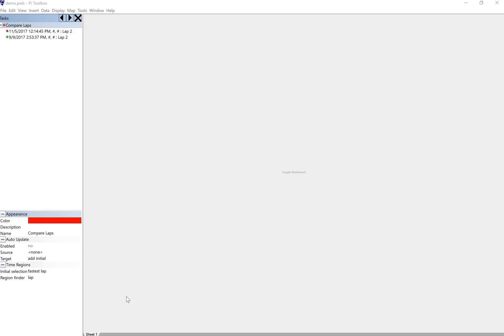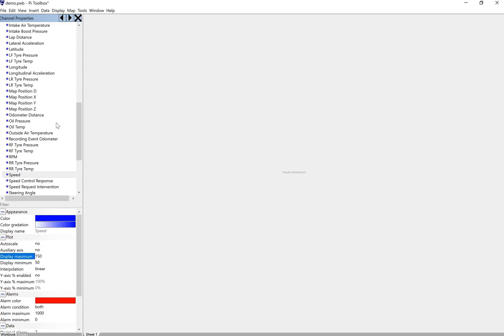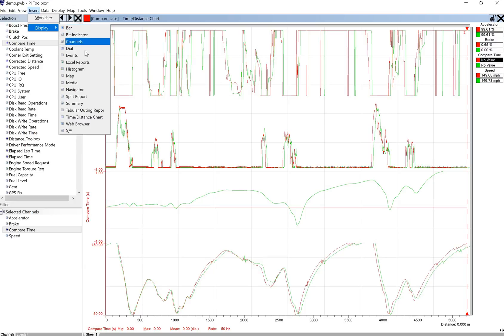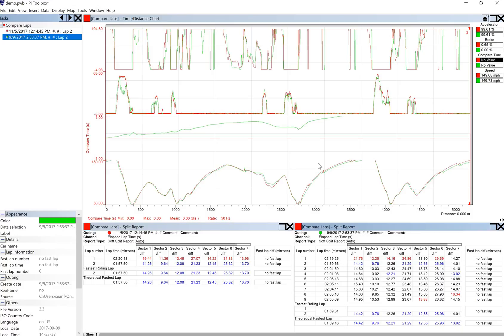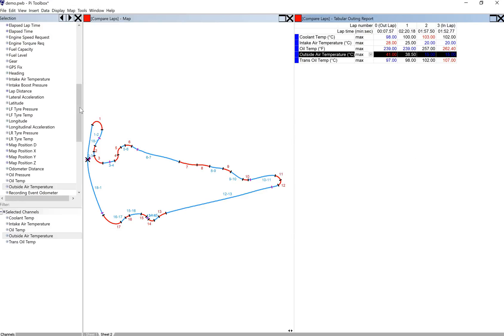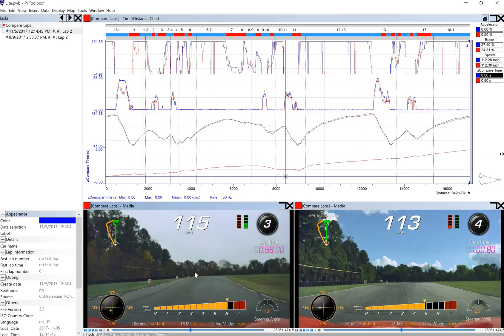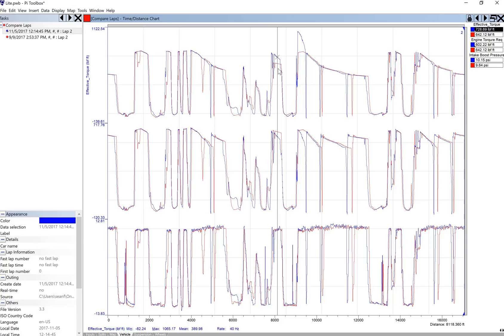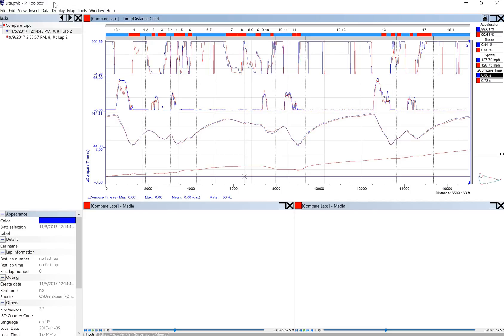Cosworth Pi Toolbox: Configuring A Workbook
The second installation of the video series on using the Cosworth Pi Toolbox to analyze GM Performance Data Recorder (PDR) files.  This time we look at setting up your workbook.